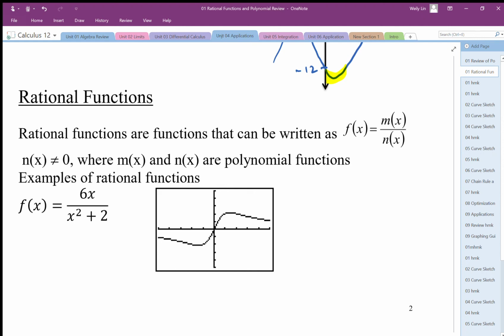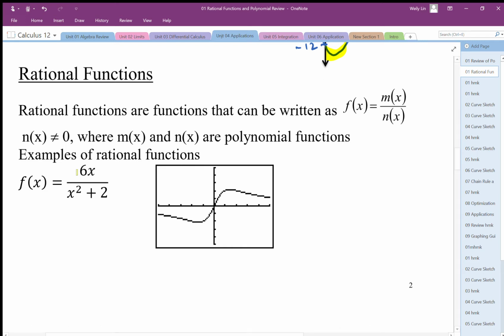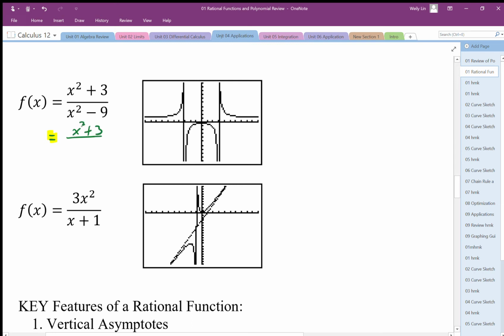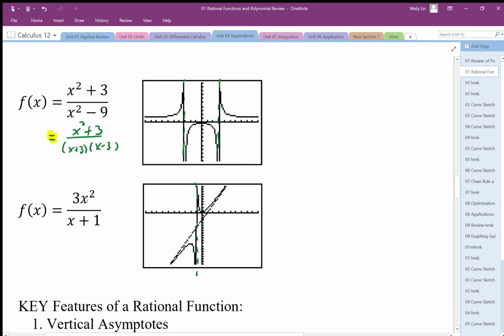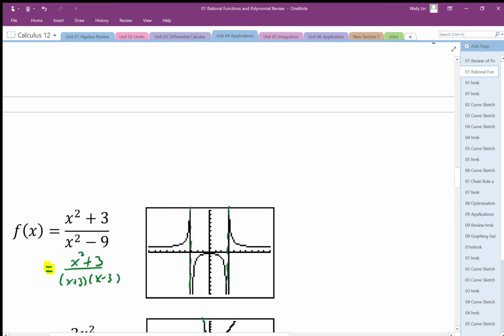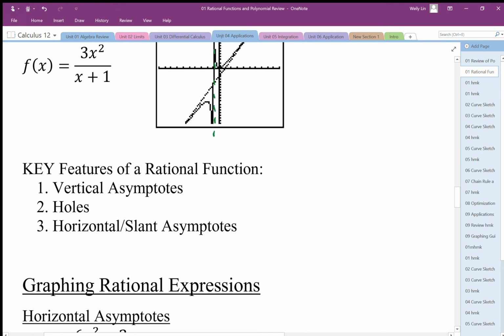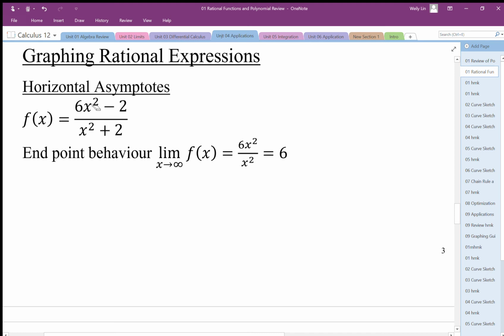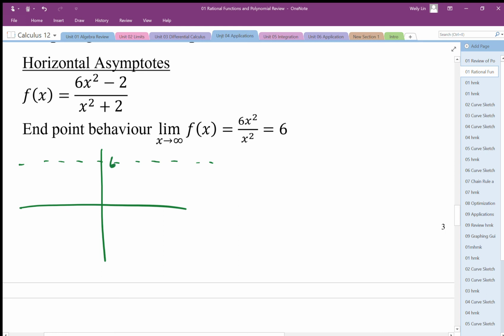01 Rational Functions and Polynomial Review Part2